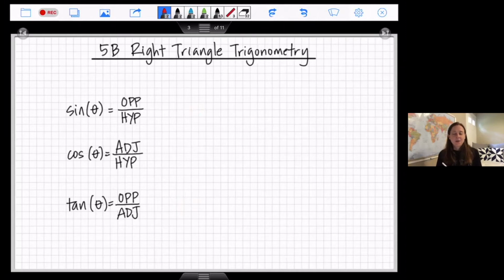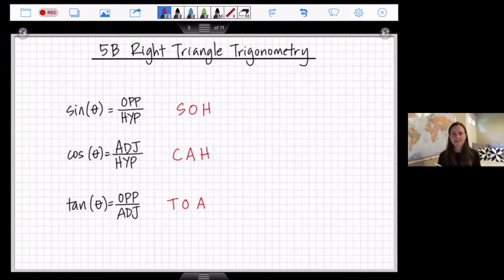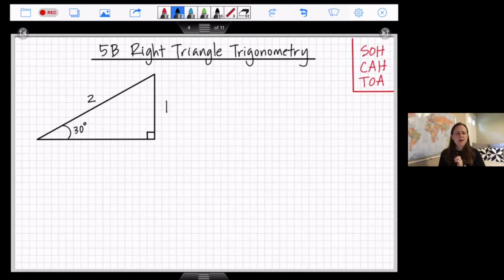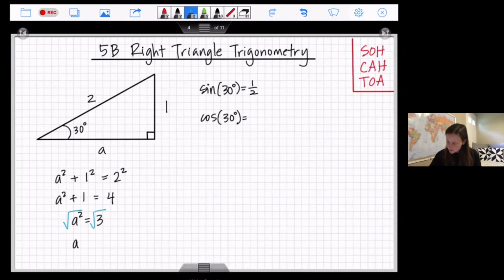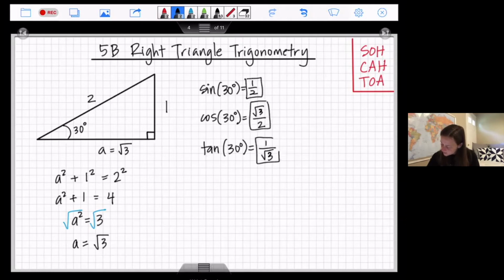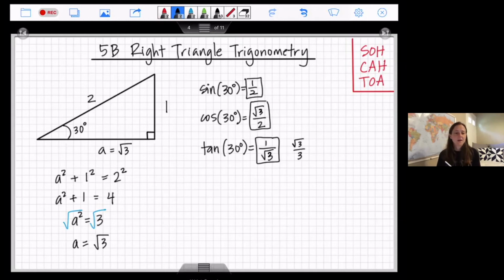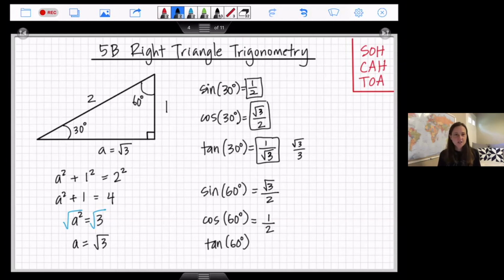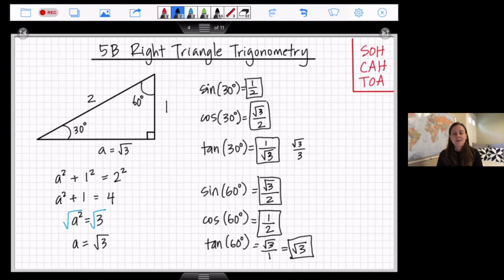MAT 1150 5B SOH CAH TOA